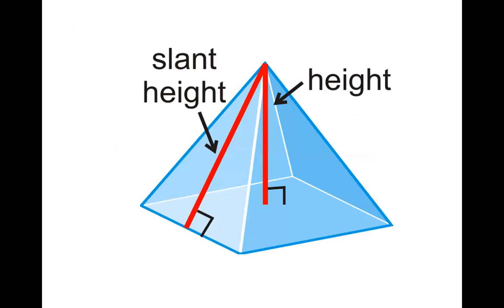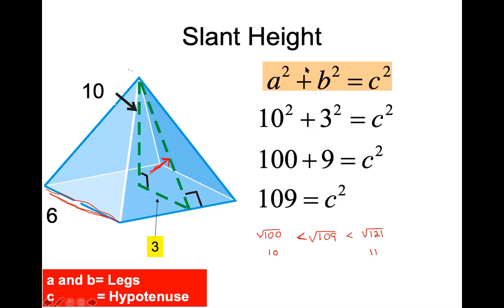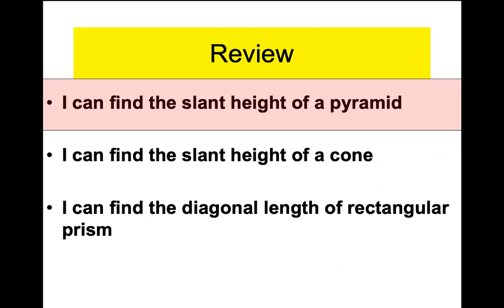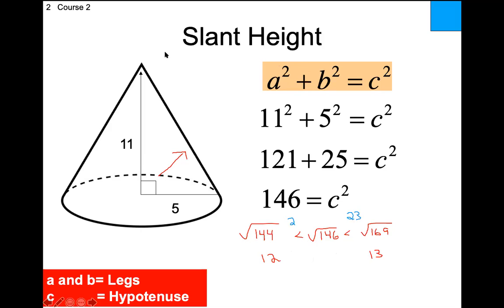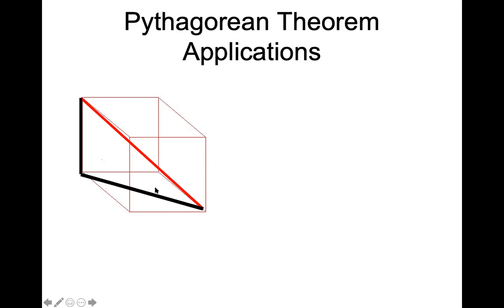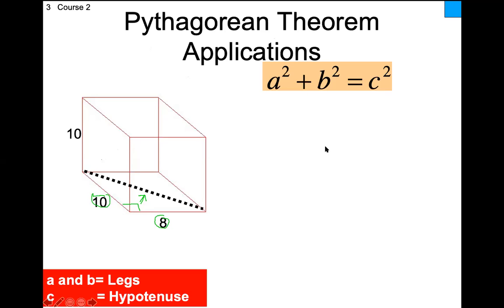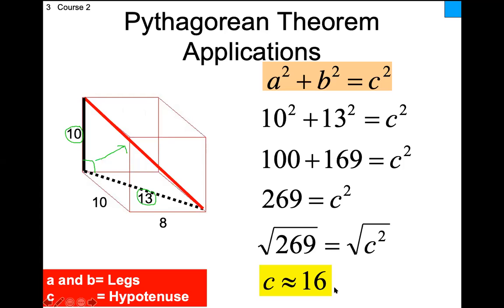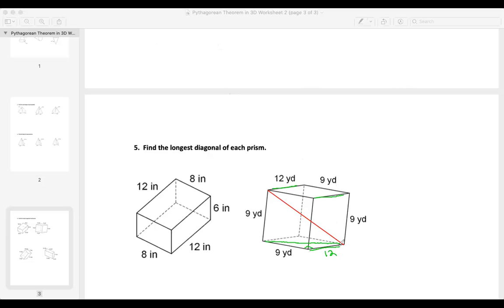Course 2 Lesson 10.ad1b